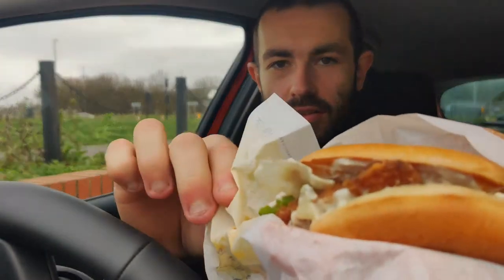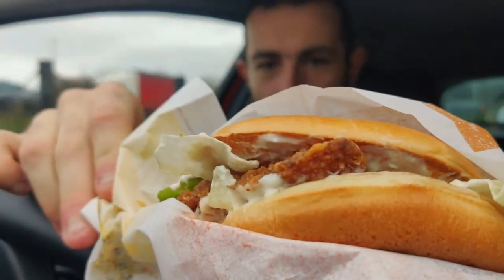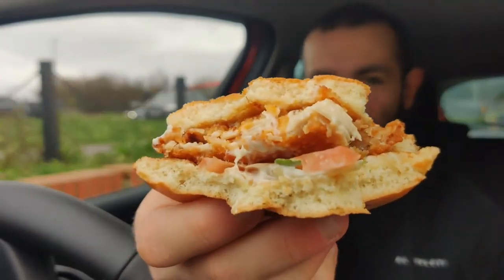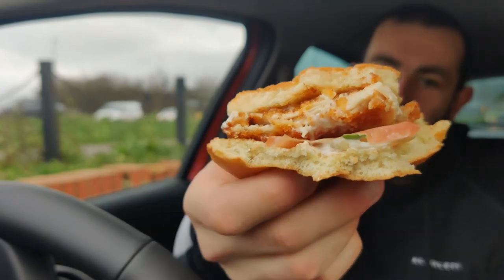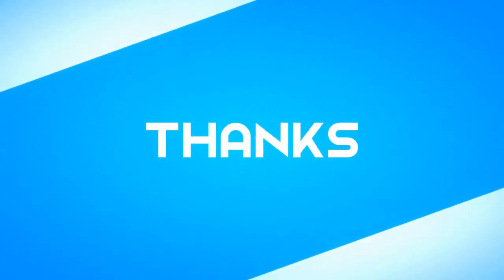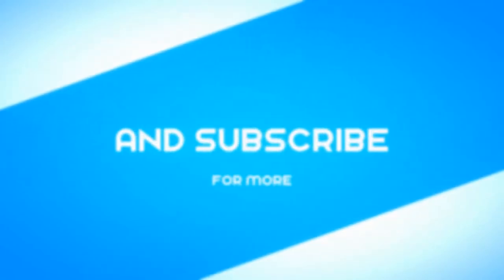Burger King Crispy Chicken Review - Food Review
I review the Burger King Crispy Chicken sandwich.

DIVE IN TO FIND OUT WHAT I THOUGHT OF THIS BURGER.